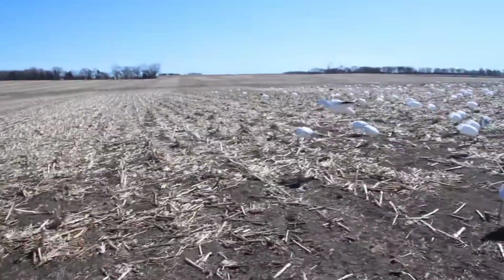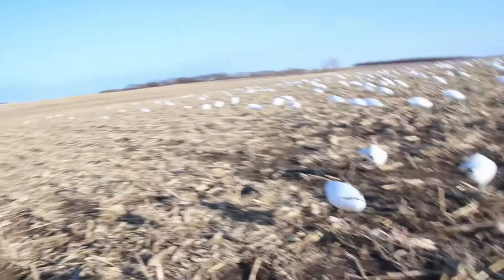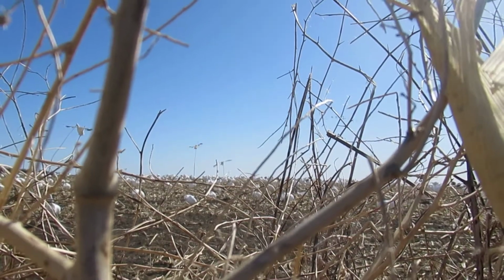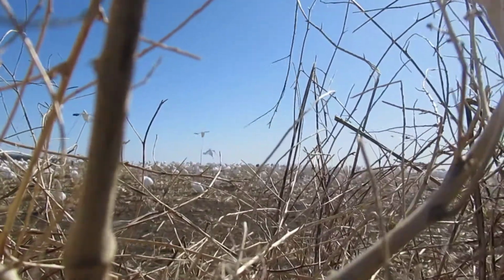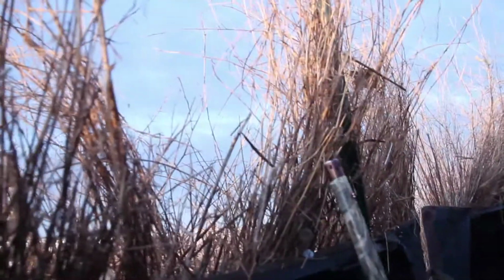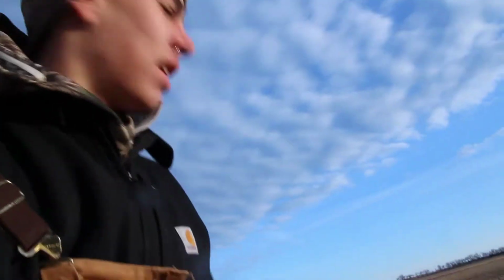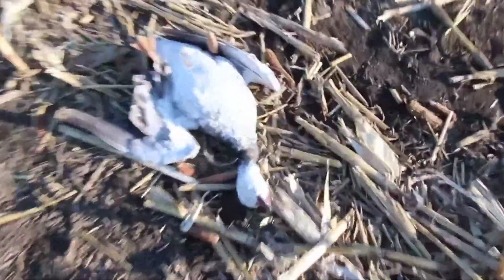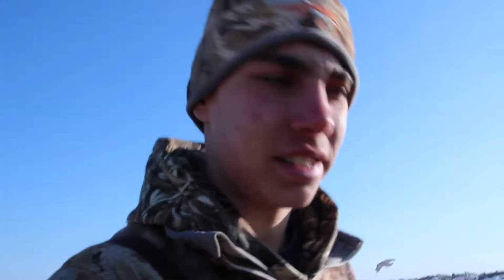Hunting Migrating Spring Snow Geese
~God Bless~

Cameras -
Canon Rebel T3i W/ Rode shotgun Mic

Boat -
Ranger 1750vs

Ice Houes -
Zack Shack
Otter XT Resort
Eskimo Fatfish 949

Shotguns -
Stoger m3500 12 gauge 3.5 inch semi auto / waterfowl
Winchester 20 gauge 3inch over under / phesant

Blinds -
Scheels outfitter laydown blind

Decoys -
Big Al's decoys